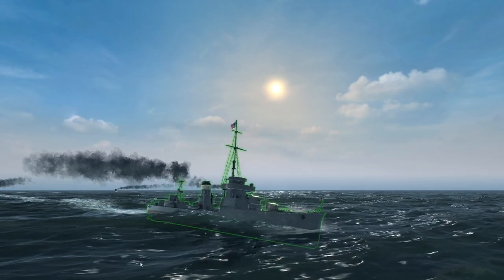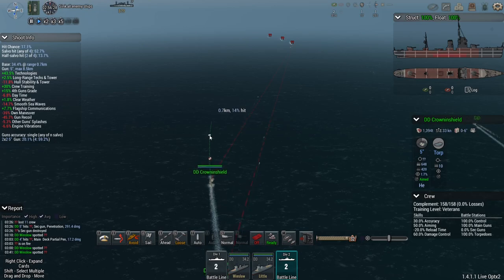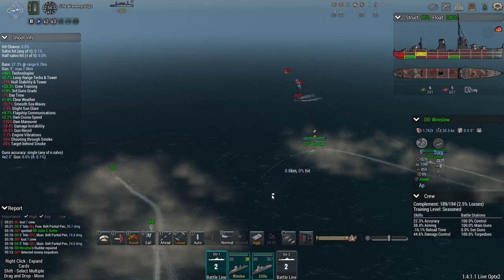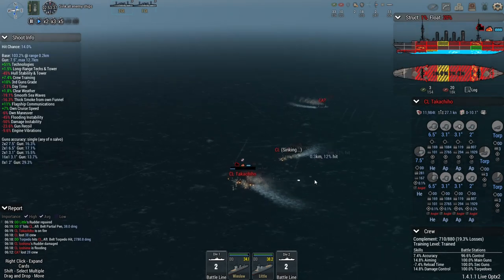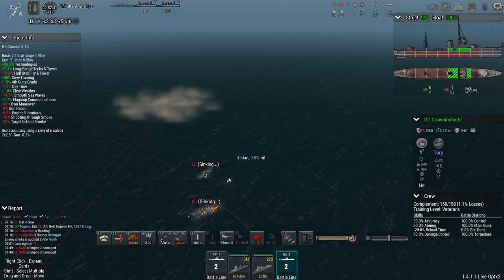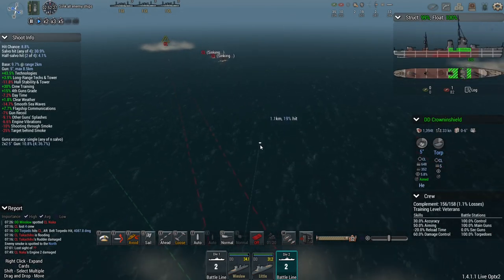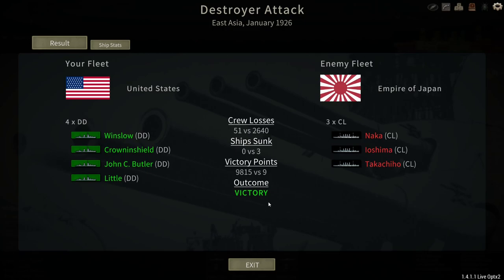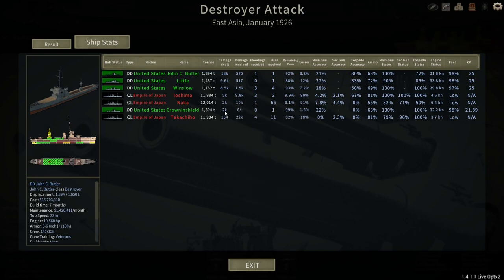Cruiser Destroyer - Ultimate Admiral Dreadnoughts USA 1920 Campaign - Ep 25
While Arizona was engaging the Japanese battleship, her destroyer escort is busy charging after the IJN screening ships.